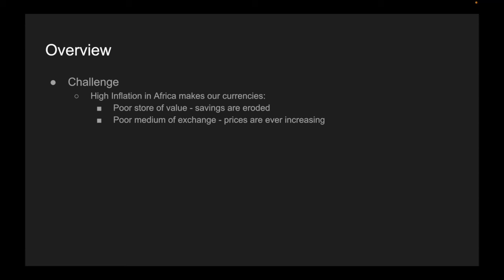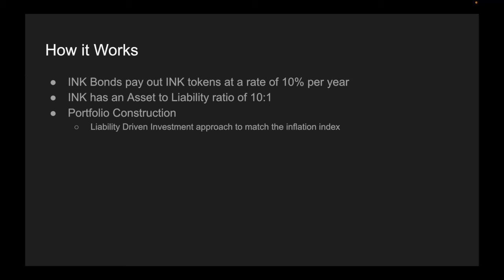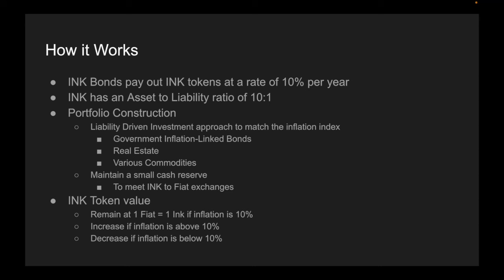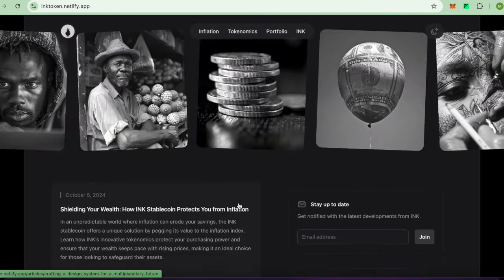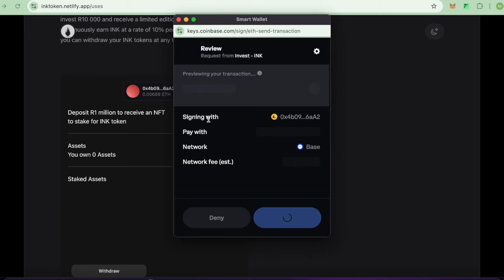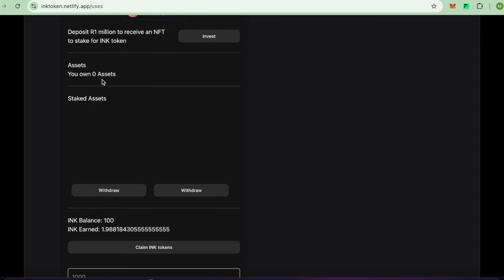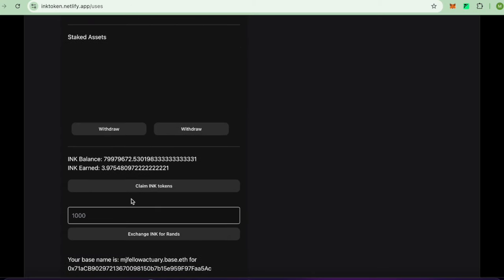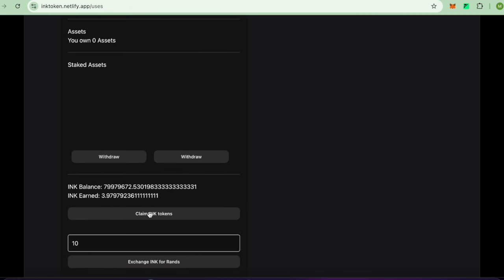INK - Inflation Linked Token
This is just a demo - it doesn't actually exist. The website is inktoken.netlify.app - let me know if you mint an NFT so that I can go make more.